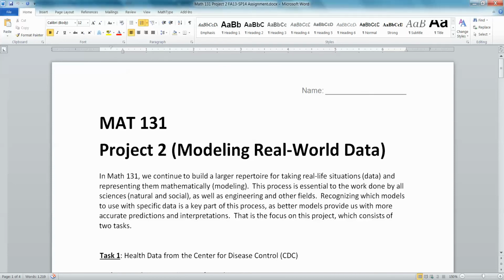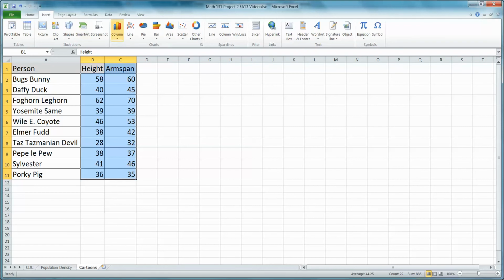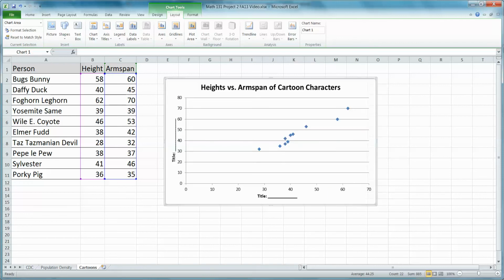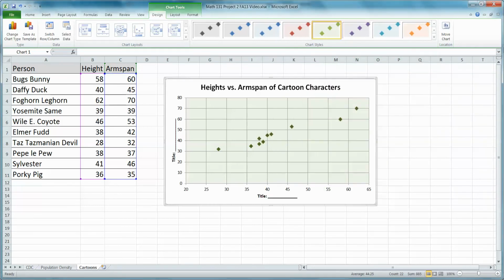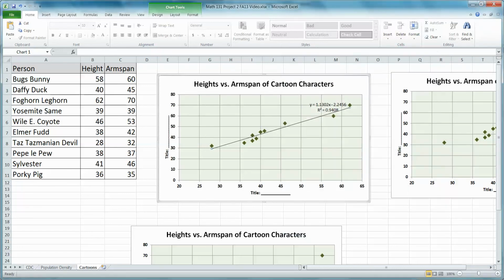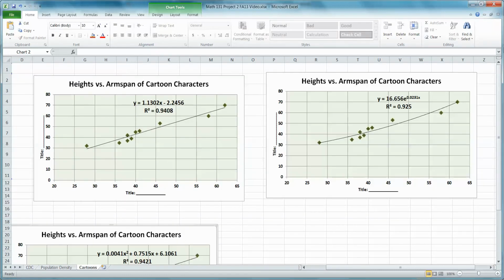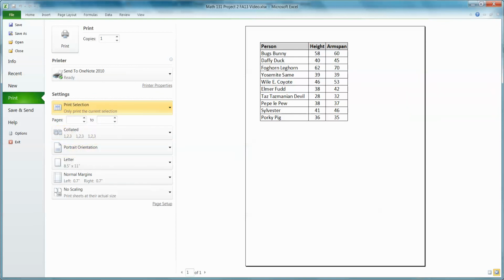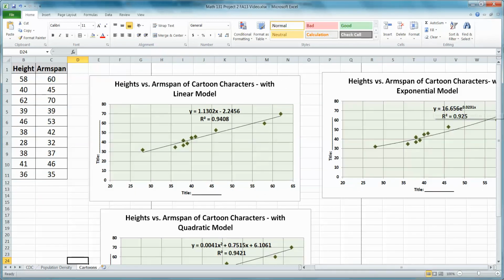Project 2 Tutorial - Math 131 - Part 2 of 2